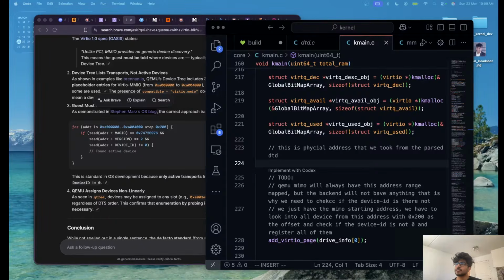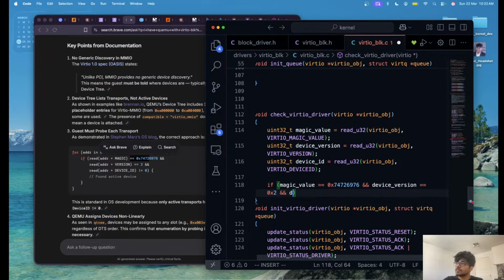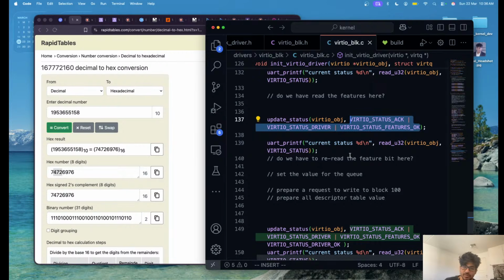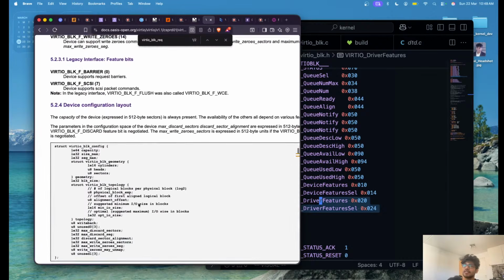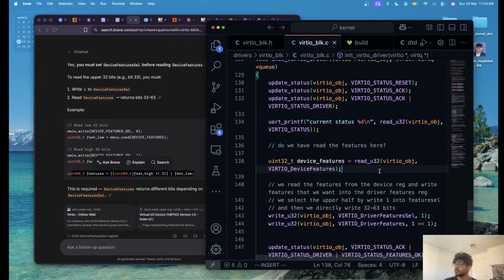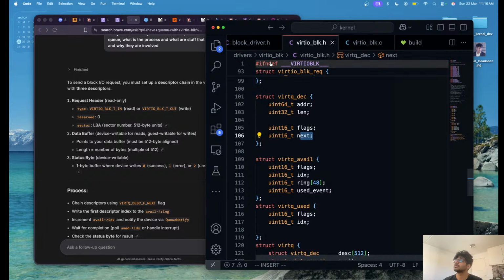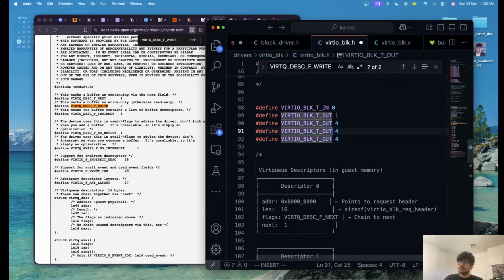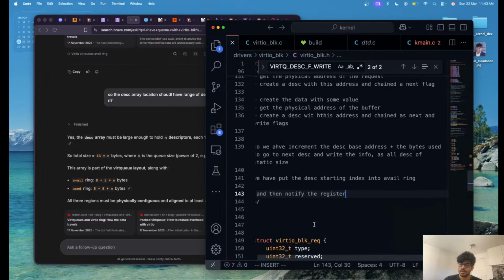Kernel Development | C | Day-19